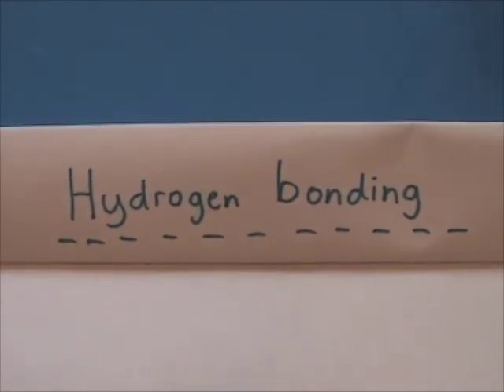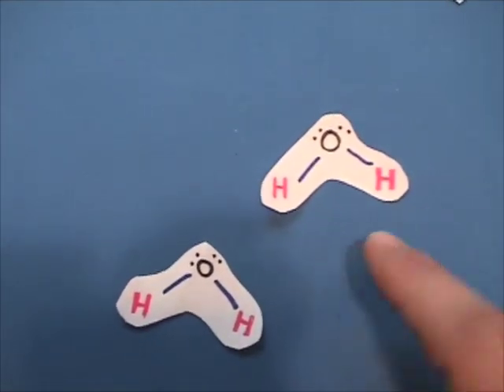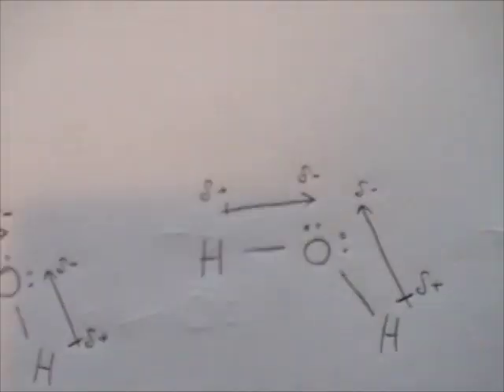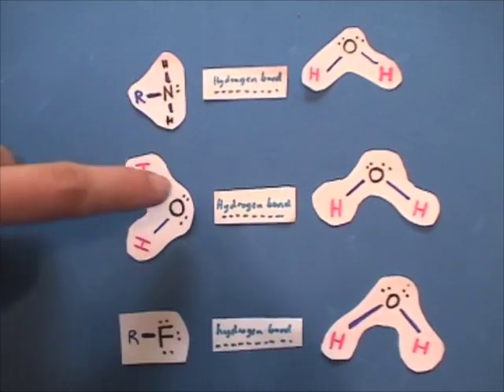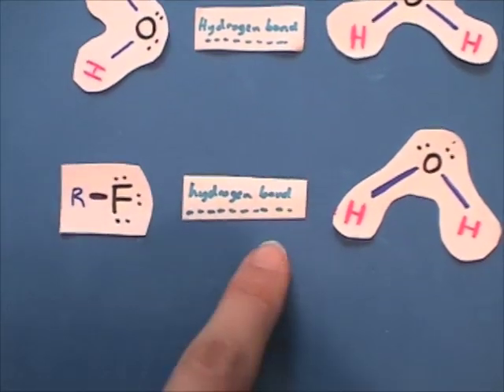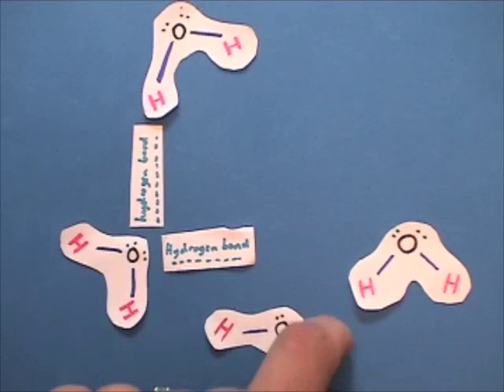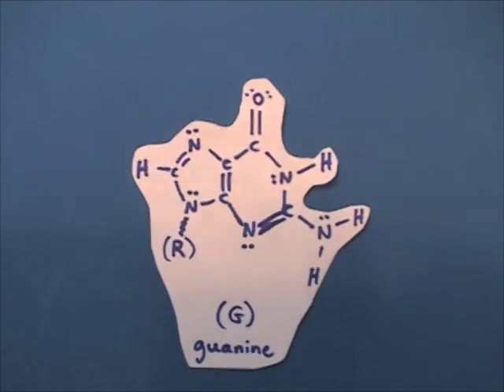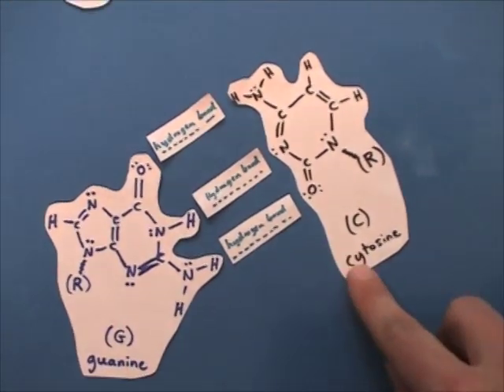Hydrogen bonding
Hydrogen bonding.    I'm not sure how much detail you want, but here goes...  :)